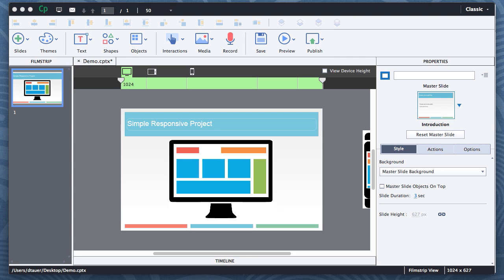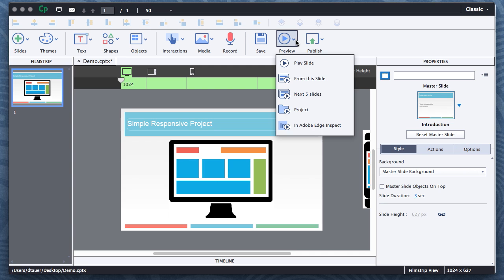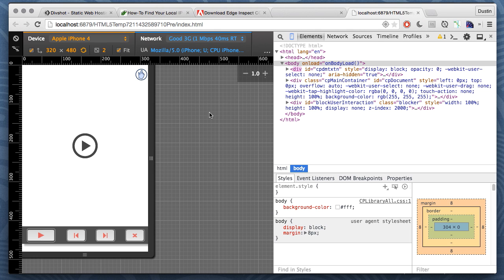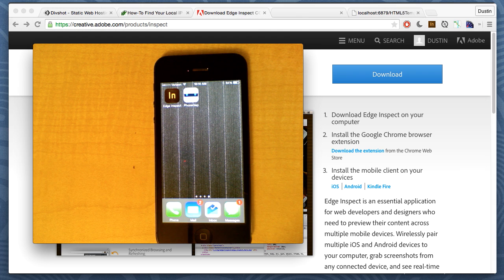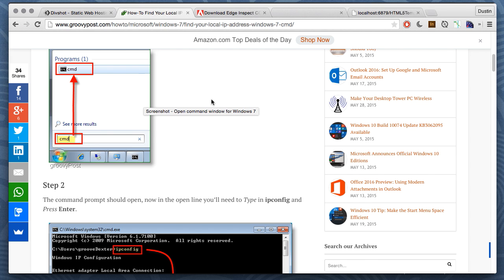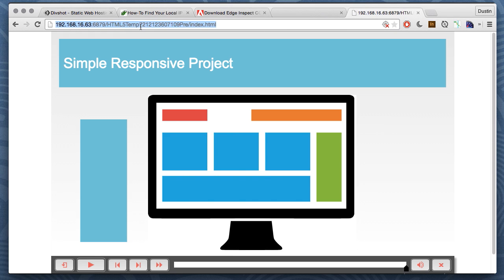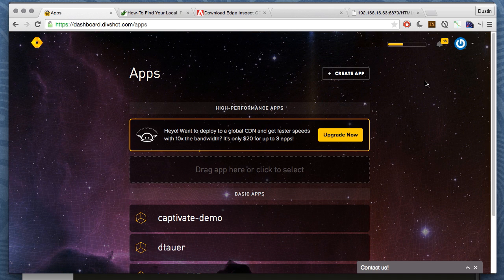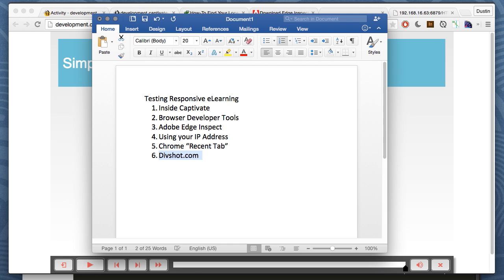Testing Responsive eLearning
This video demonstrates a few workflows for testing responsive content across multiple devices including:
- Testing directly from Adobe Captivate
- Using Adobe Edge Inspect
- Device Simulation with Google Chrome
- Uploading content to Divshot.com